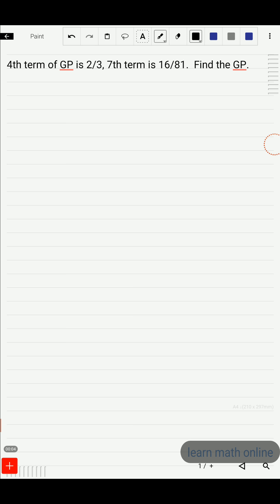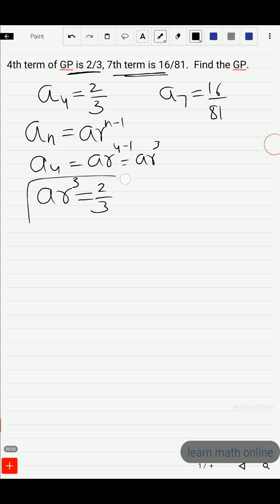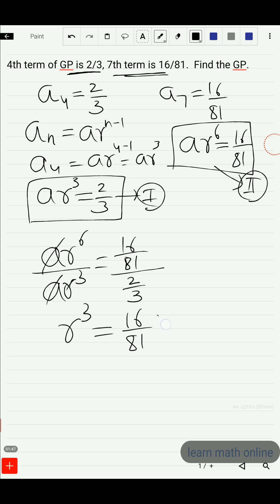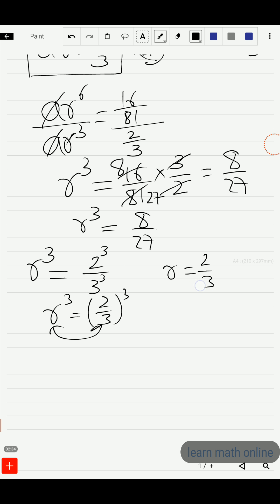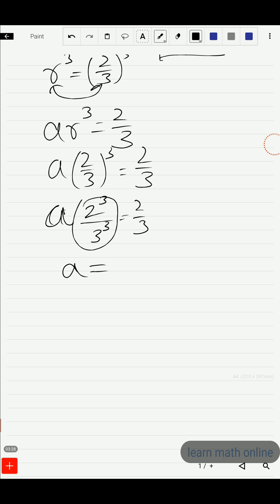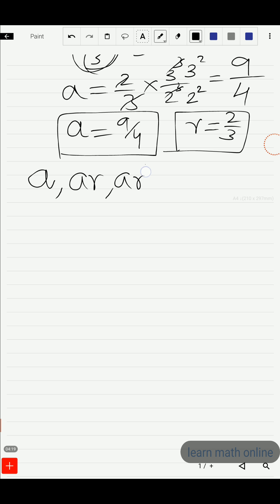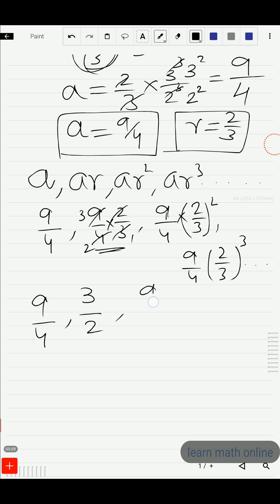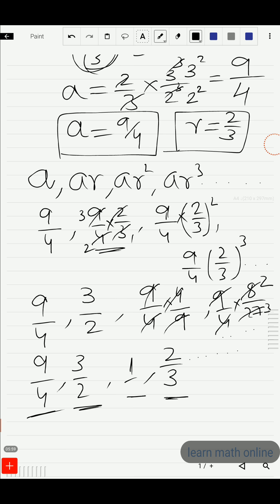4th term of gp is 2/3 and 7th term is 16/81. Find gp.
General form of geometric progression (GP), nth term of GP, What is geometric progression? Some examples. Progressions, arithmetic progression, geometric progression, nth term of AP, nth term of GP, sum of n terms of AP, sum of n terms of gp, SSC telangana, SSC andhra Pradesh, CBSE, ICSE, learn math online.